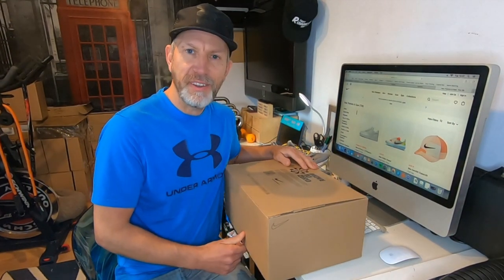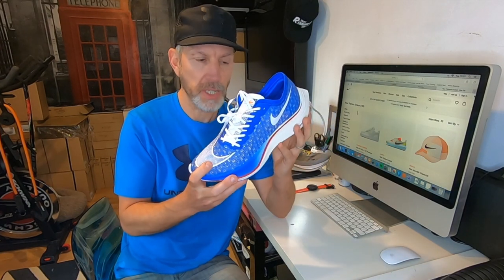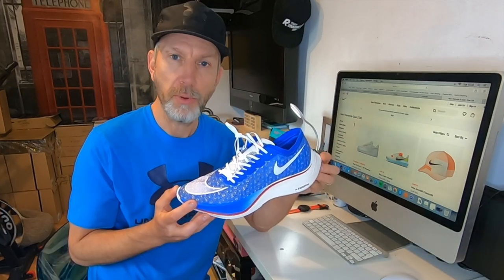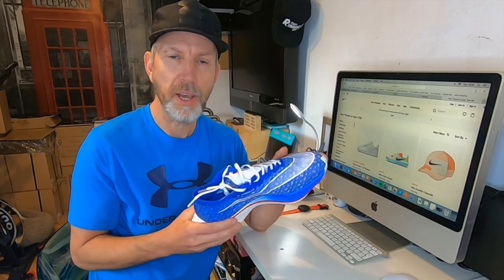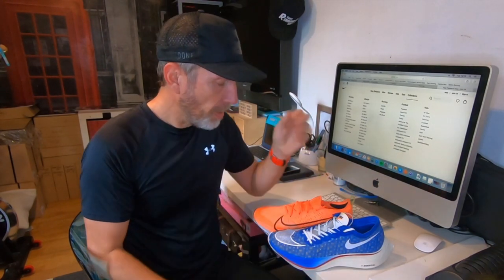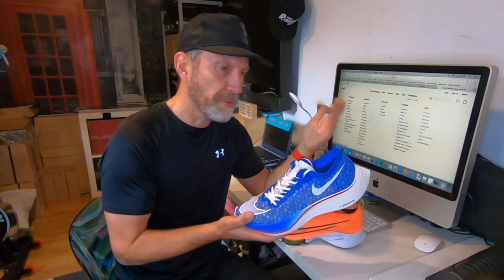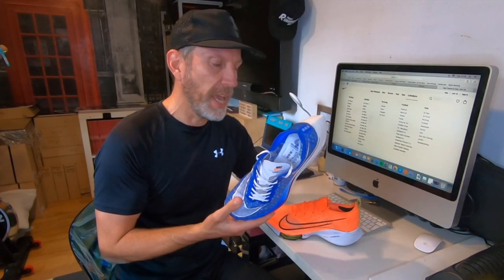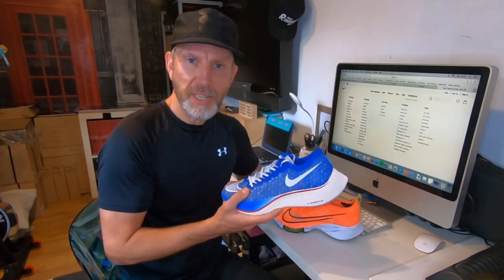MAGIC RUNNING SHOES? Nike Vaporfly Next% BRS (HONEST Initial Review & Run) The Daily Running Vlog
DO THEY MAKE YOU RUN FASTER? @Nike ZoomX Vaporfly Next% BRS (HONEST Initial Review & Run) The Daily Running Vlog

FILMING KIT
GoPro Hero 7 Black
GoPro Extendable Selfie Stick

KIT
Garmin 235 Watch

RECOVERY ITEMS
Massage Gun
Resistance Bands
Foam Roller, Handheld Roller & Massage Balls